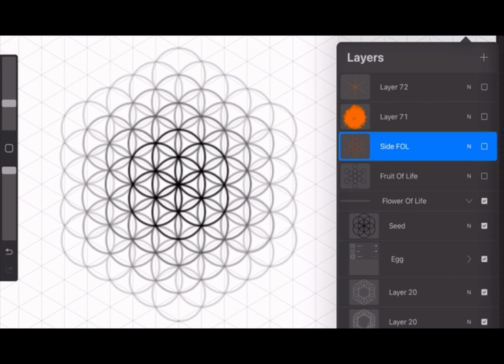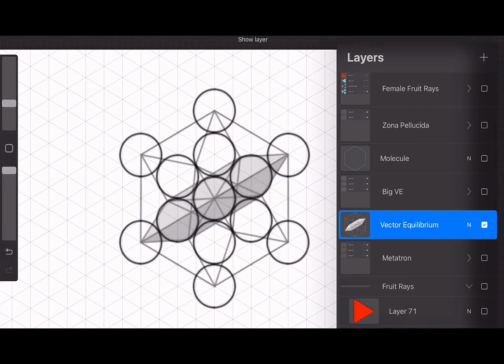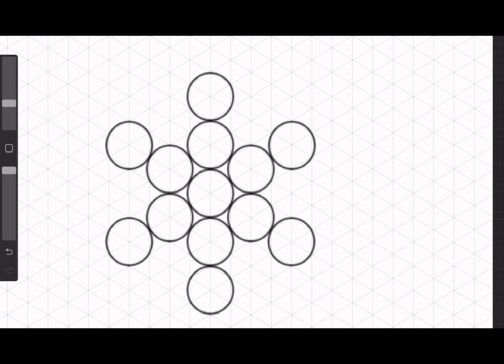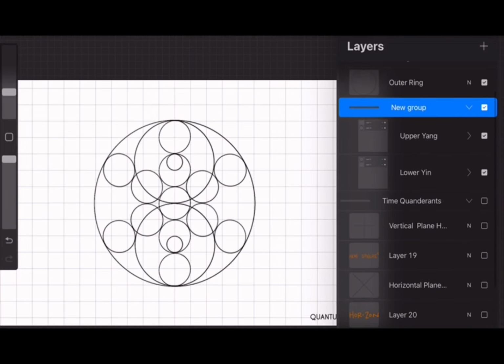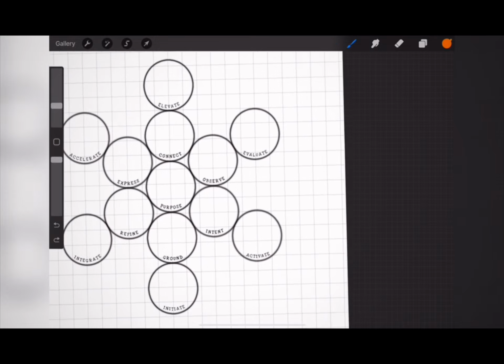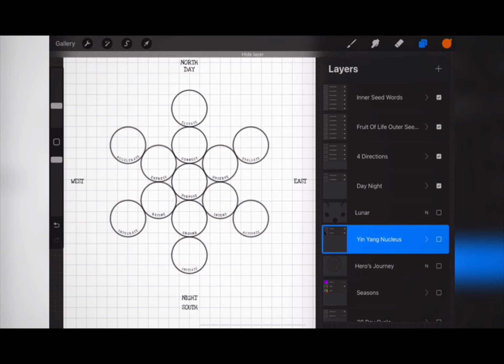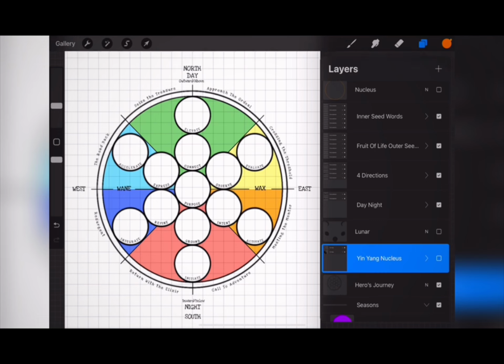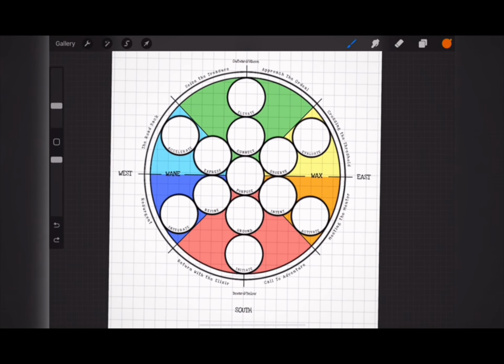The Hero’s Journey Template Using Sacred Geometry & The Fruit Of Life Cycle of the Quantum MeMoir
Learn more… access the blank template… at QuantumMeMoir.com